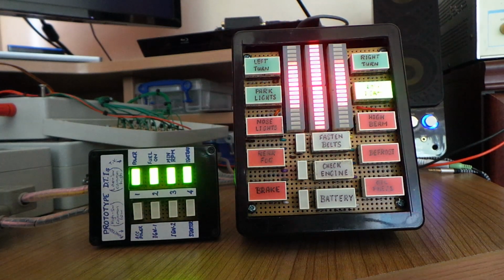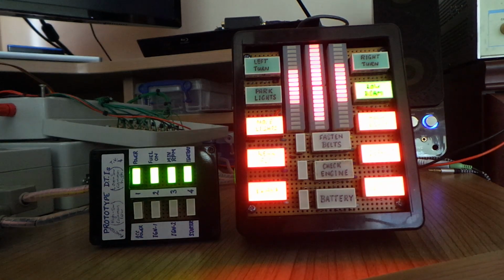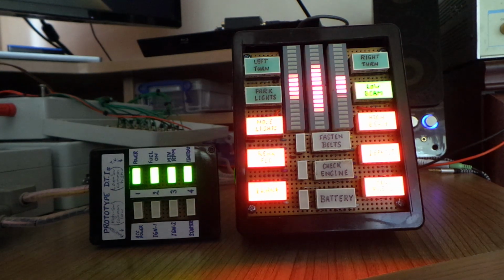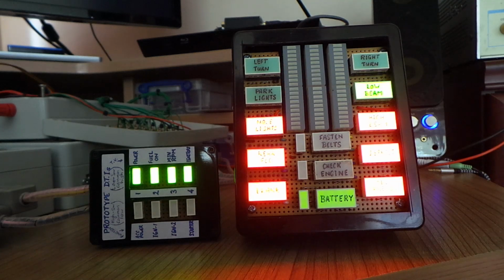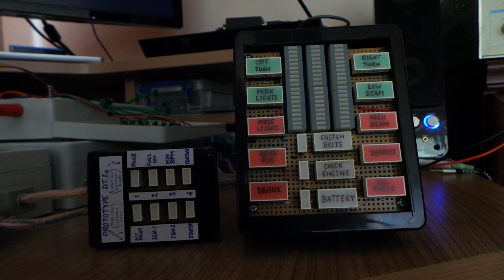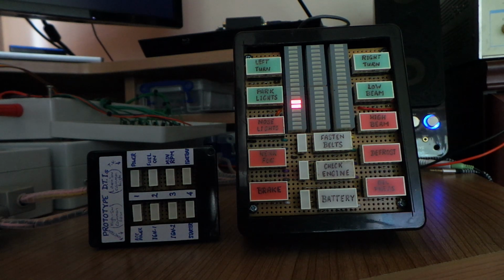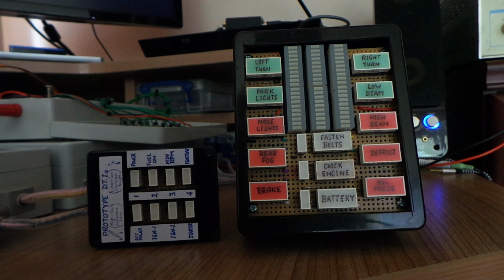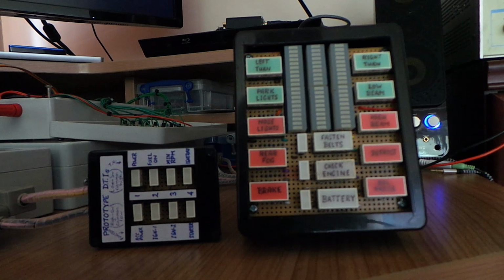Knight Rider KITT Voice Display - Prototype of New Version from Knights of England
This is a prototype of Knights of England's new replica of the voice display.  The production version is expected to be available by the end of summer (July or August 2023).  Production Printed Circuit Boards (PCBs) are currently in design.  A single 4-layer PCB will be used to achieve all the functionality demonstrated on the prototypes in this video.  The hardware also incorporates a serial communications bus, for which the software is still under development and will be available as a software upgrade at a later date (no additional hardware will be required), allowing communication with and control of the module from a computer.  Connection to a smart phone will also be possible via the serial communications port, but this will require an additional plug-in bluetooth module.  A link to a new video on the production version of this product will be posted when available.